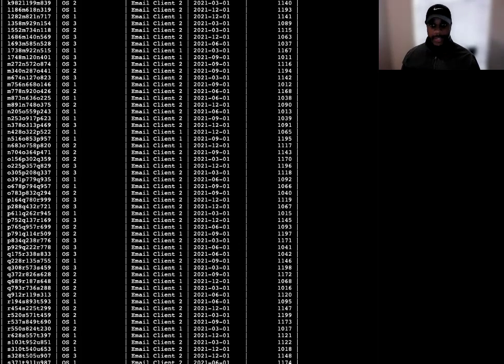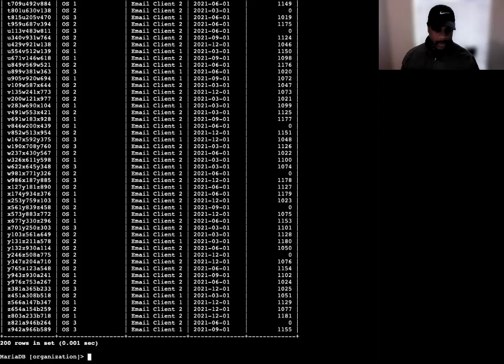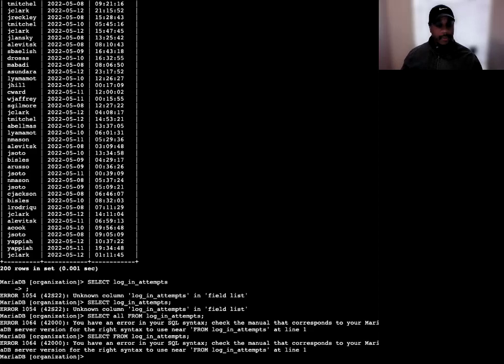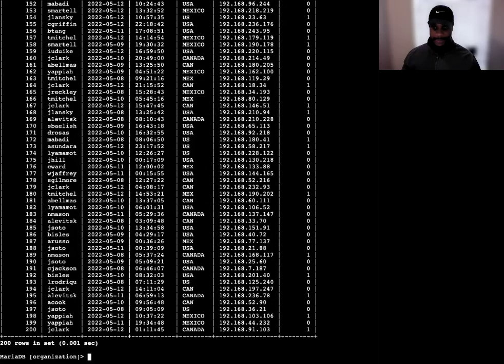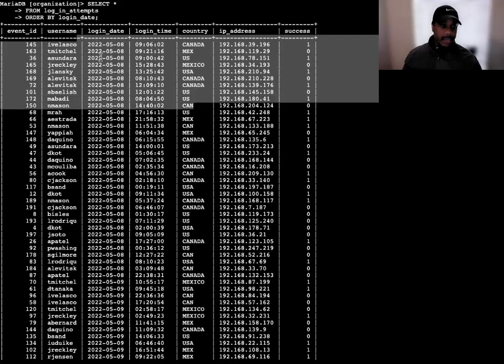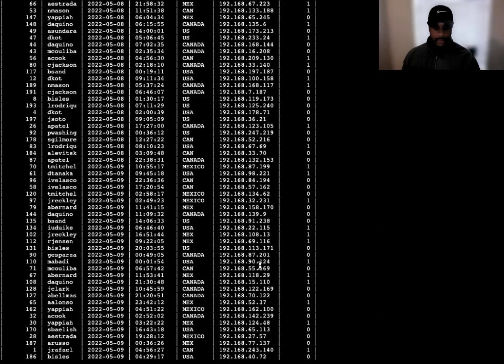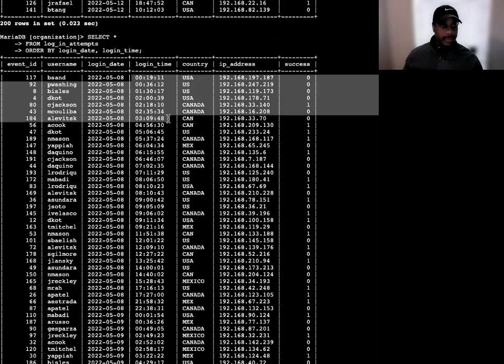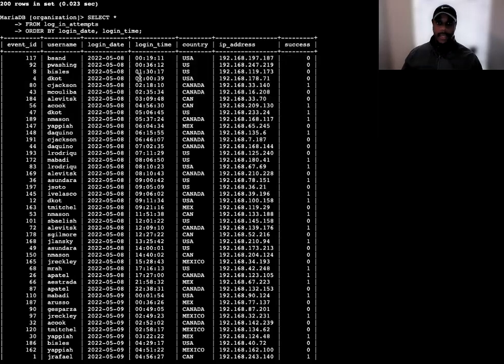Performing a SQL query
SQL Queries for Security Analysis!

This skill helps with extracting valuable information from databases for security tasks. This lab/mini project equipped me with essential SQL skills to query databases effectively, uncovering critical insights for improved security.

Why is SQL crucial for security analysts? Databases hold vital information about users, devices, and activities.

Knowing how to query them empowers a security professional to:

Identify vulnerable devices: Analyze device data to prioritize updates and strengthen endpoint security.

Investigate login attempts: Detect suspicious activity and identify potential security breaches.

Organize data for analysis: Sort and filter results efficiently to pinpoint relevant security information.

As a budding security professional, I guide through:

Essential SQL queries: Learn how to SELECT specific data and retrieve all columns with the * symbol.

Filtering data: Focus on relevant information by selecting specific columns and filtering based on criteria.

Sorting results: Organize data chronologically or by other criteria using the ORDER BY keyword.

By the end of this lab/project, I'm now able to:

Write basic SQL queries to retrieve data from databases.
Extract valuable information for security analysis tasks.
Apply filtering and sorting techniques to gain deeper insights.